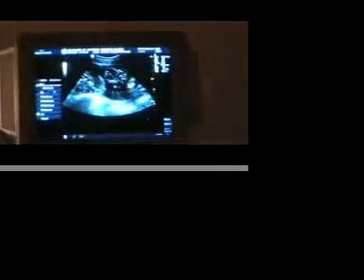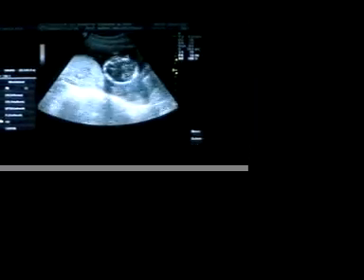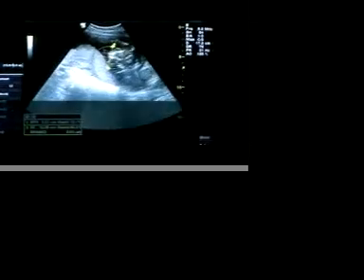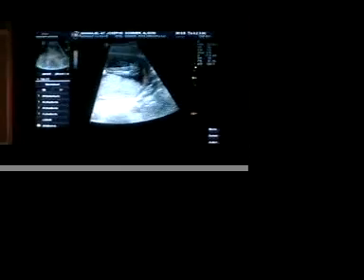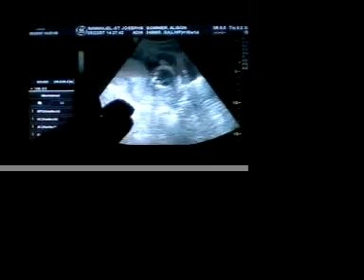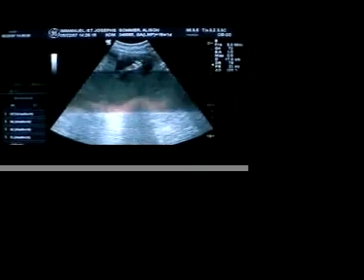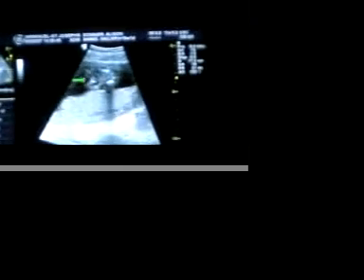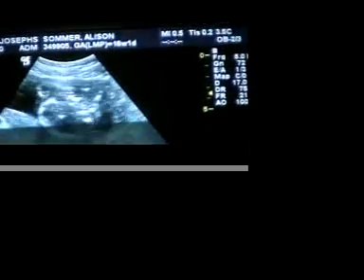16 Week ultrasound - long version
My baby's 16 week ultrasound! In it you can see her face, arms, legs, hear the heart... we also found out it is a girl! (at first it was posted as 18 week u/s, but that was just me being dumb, it's really from 16 weeks)